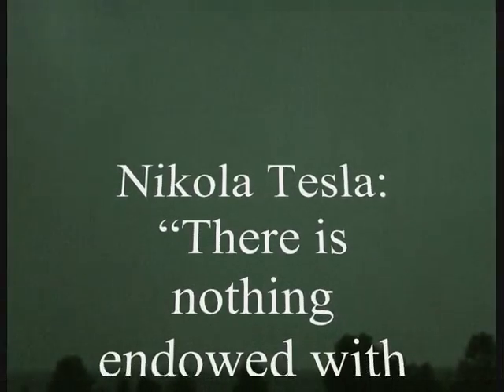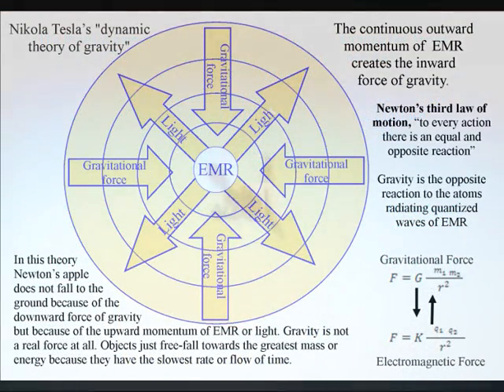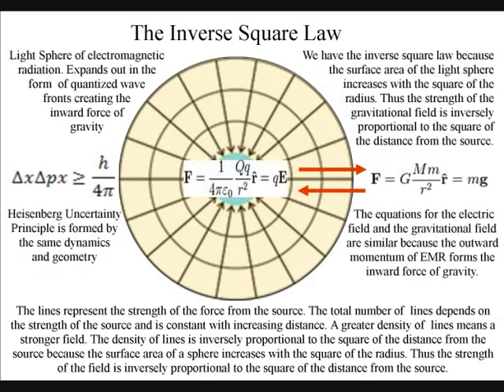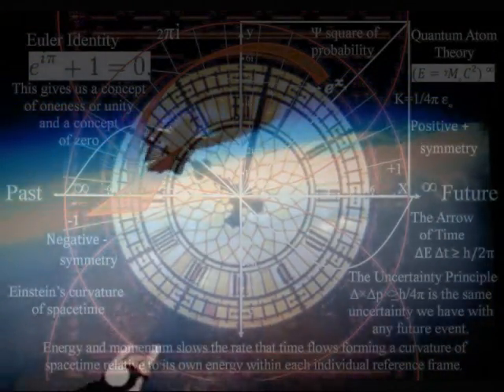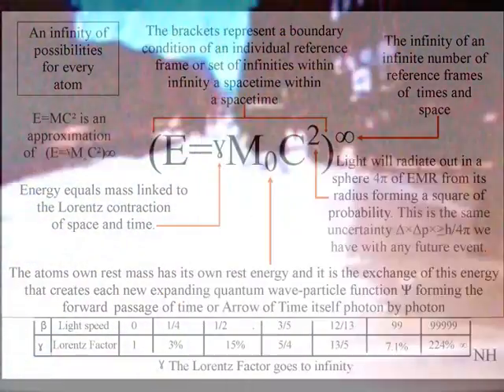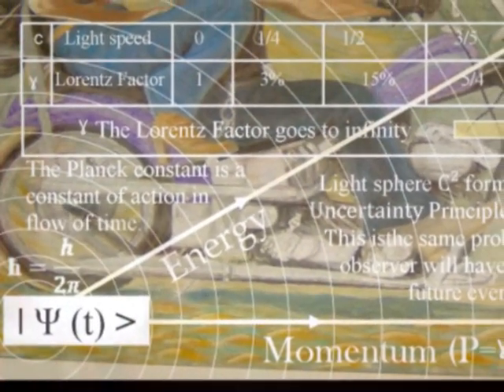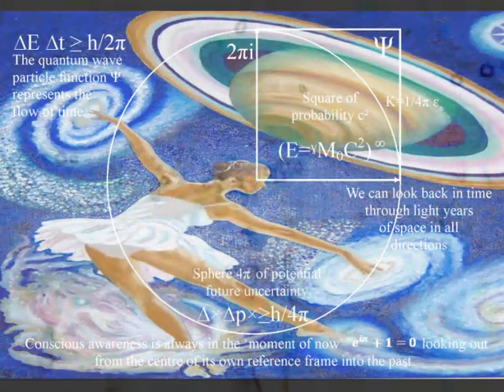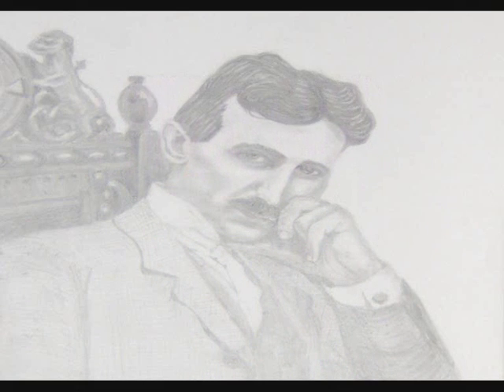Nikola Tesla's Dynamic Theory of Gravity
Tesla claimed to have developed his own physical principle regarding matter and energy that he started working on in 1892 and in 1937, at age 81, claimed in a letter to have completed a "dynamic theory of gravity" that "[would] put an end to idle speculations and false conceptions, as that of curved space"
This theory is based on the work and ideas of Tesla although the main manuscript is lost many of his ideas and concepts on a gravitational theory can still be found.  This video gives us an objective understanding of the electromagnetic force explaining gravity as a secondary force to the EM force (Tesla dynamic theory of gravity). In this theory electrical potential, gravitational potential and human potential are all linked by one universal process!  Also curved space is never empty because electric charge is an innate part of matter, there is always electromagnetic fields.
Nikola Tesla:
 "There is nothing endowed with life—from man, who is enslaving the elements, to the nimblest creature—in all this world that does not sway in its turn.
Whenever action is born from force, no matter how small it is the cosmic balance is upset and the universal motion results".